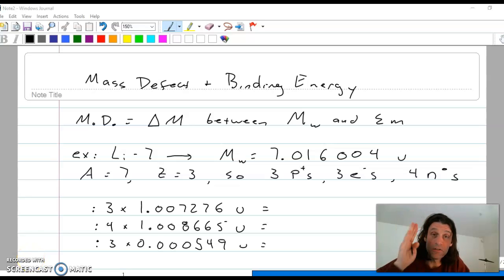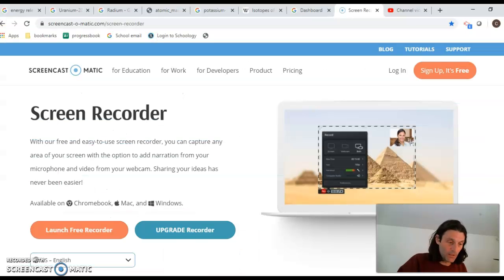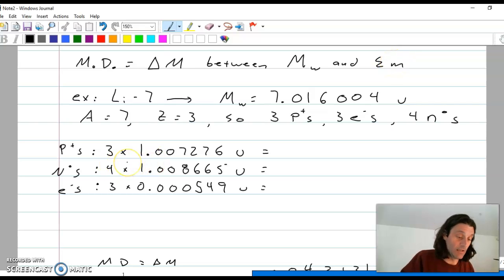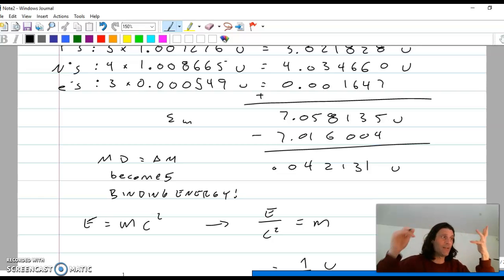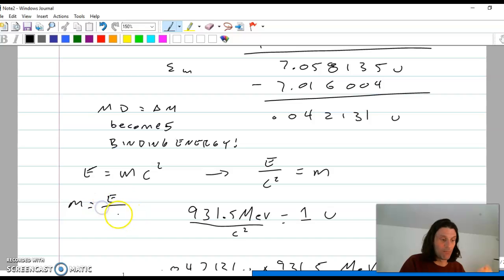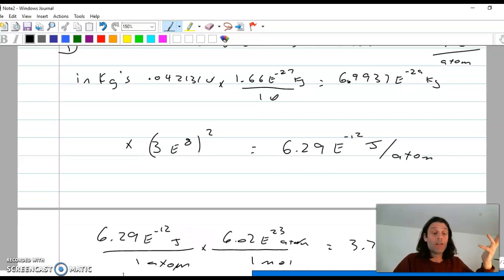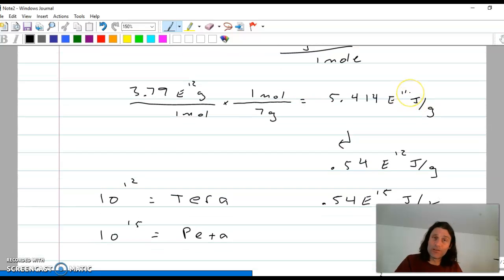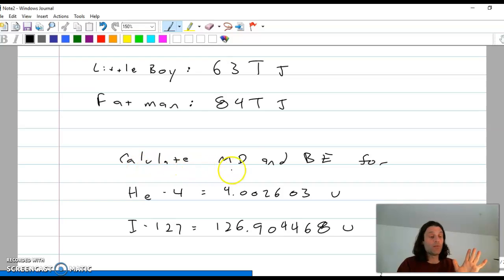mass defect, binding energy